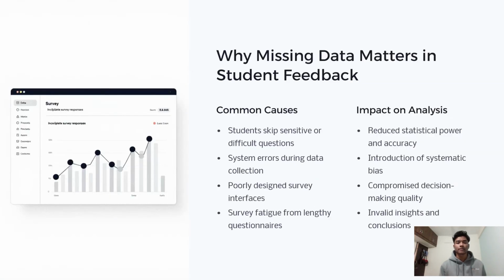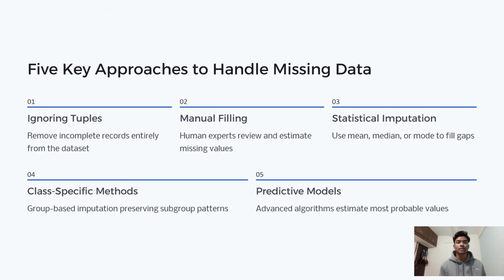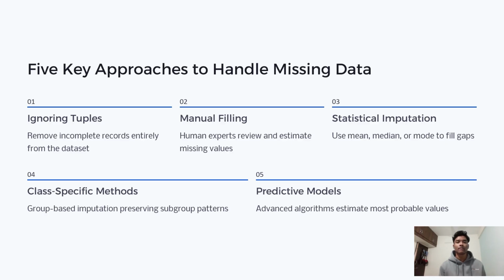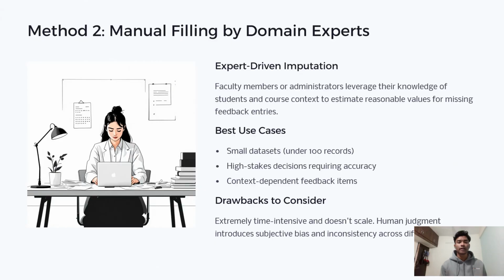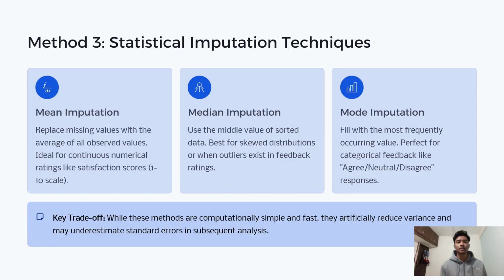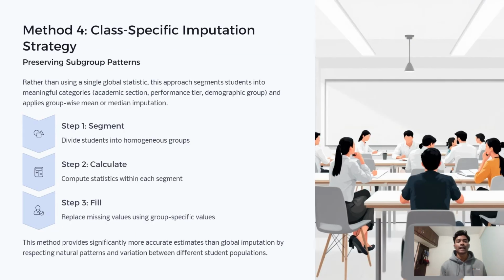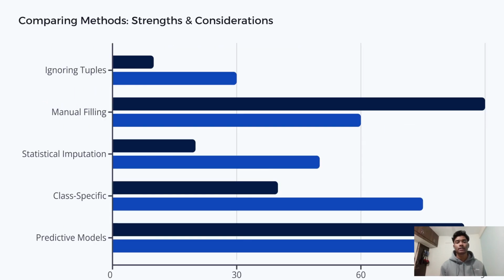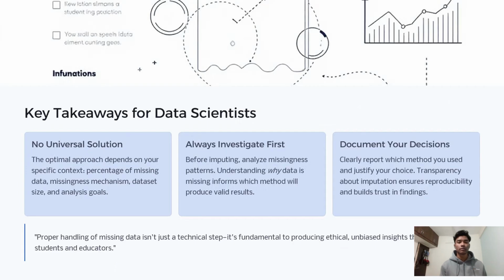Q10 | Datascience Internal Test-1st | Data Preprocessing for Feedback Analytics / Section C